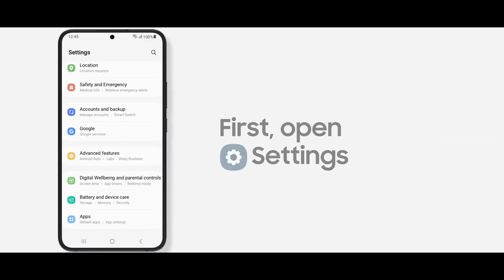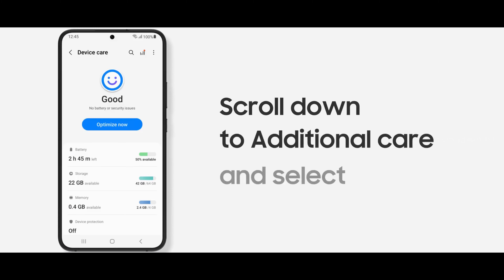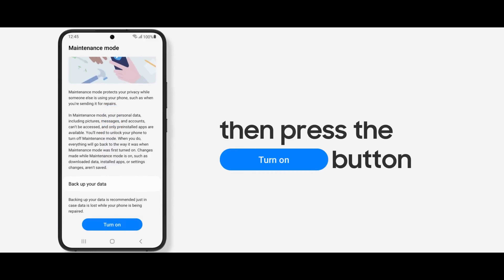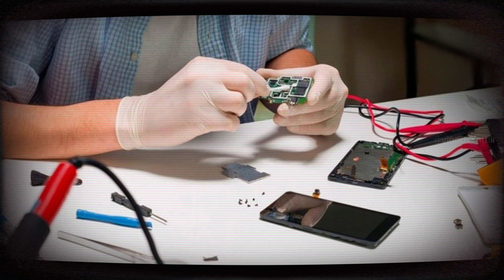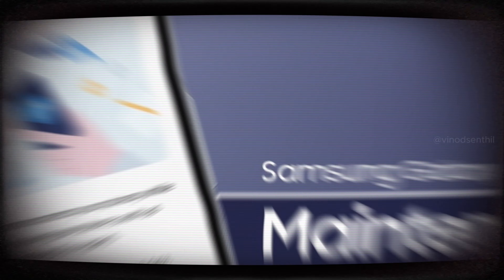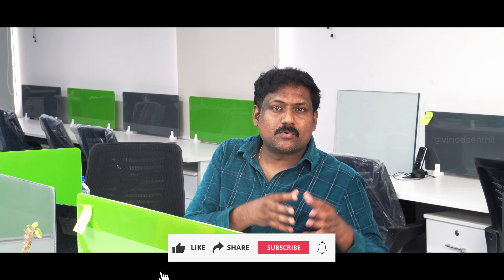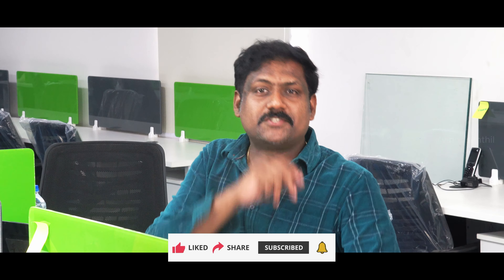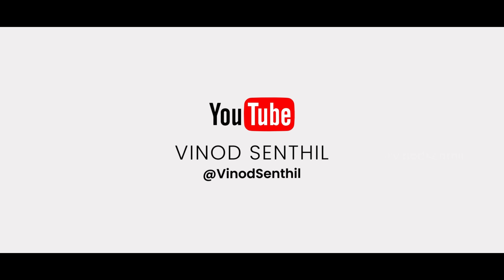Samsung Users, Protect Your Privacy! Use This Maintenance Mode Trick -Service FULL VIDEO (131 - 365)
Are you a Samsung user worried about your privacy when handing over your device for service? In this video, we share a clever trick to safeguard your personal information and maintain control over your data. Learn how to activate maintenance mode on your Samsung phone to lock access to sensitive content before sending it to the service center. By using this simple method, you can ensure that only necessary maintenance is performed on your device without risking unauthorized access to your photos, videos, messages, and more. Watch now to learn how to keep your privacy intact while getting your phone serviced!